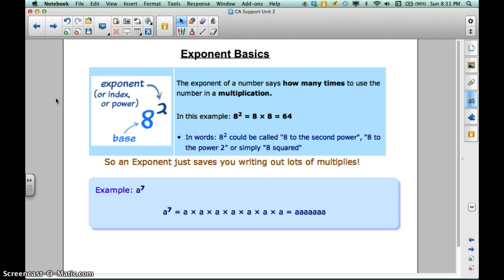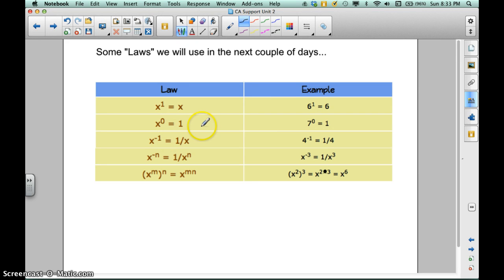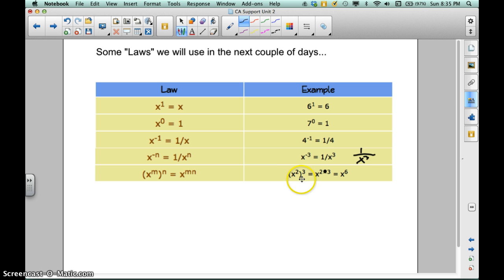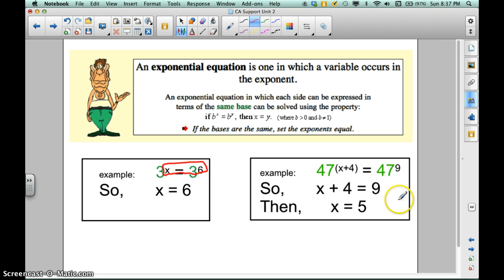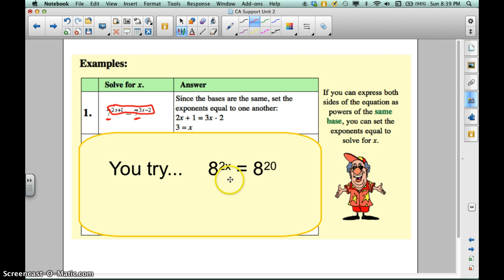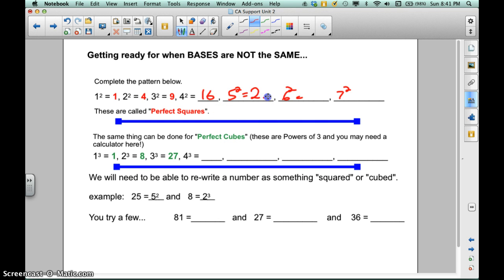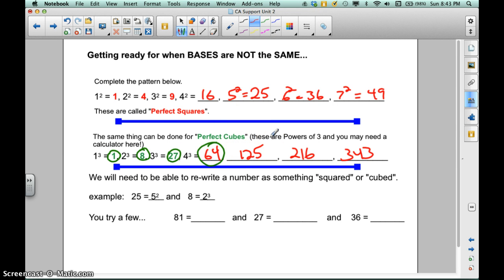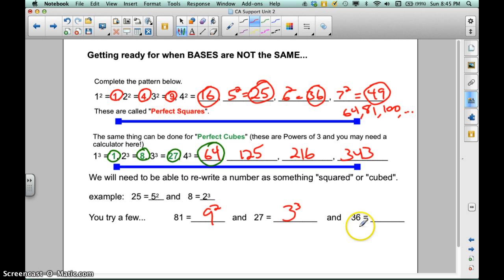CA-2.03 Intro to Solving Exponential Equations